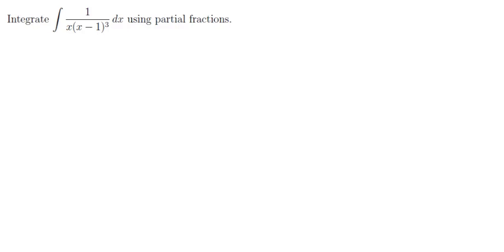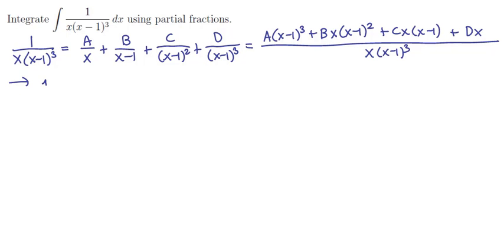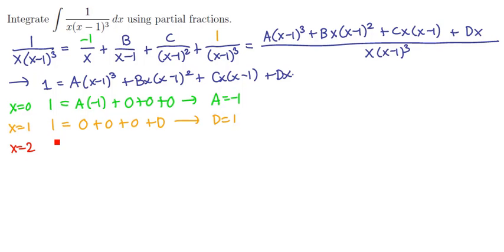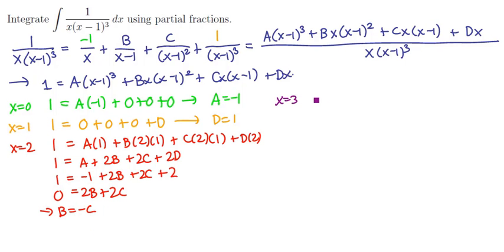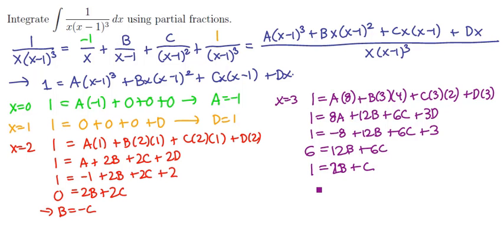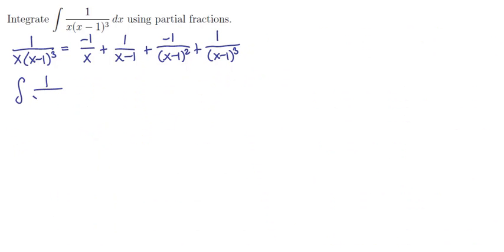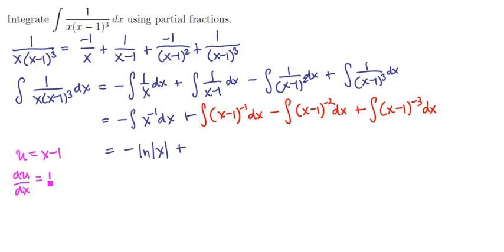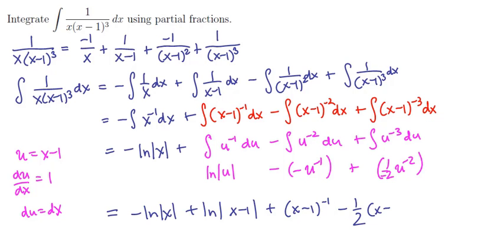5. Rational integrals 6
An integral using partial fractions with repeated linear terms.